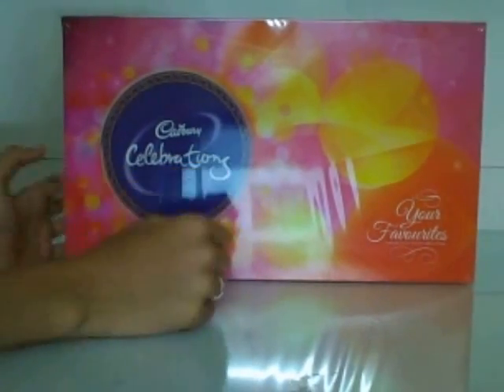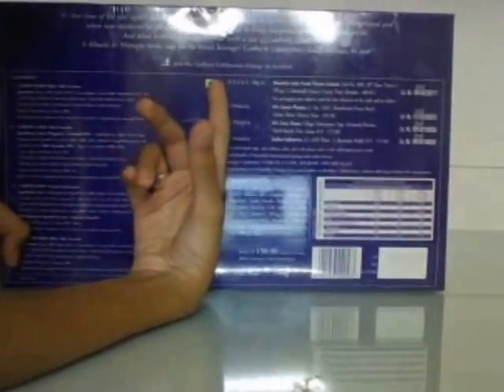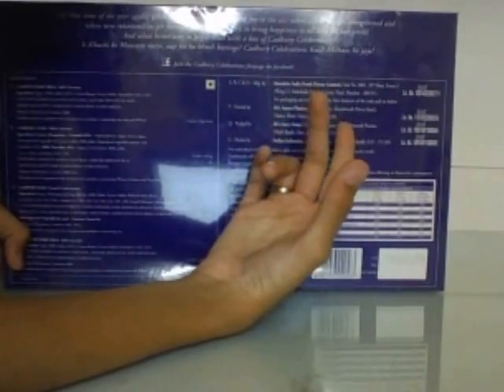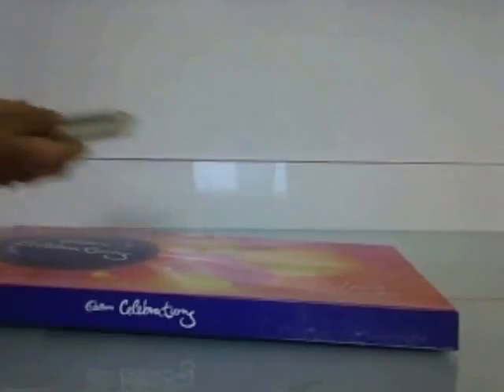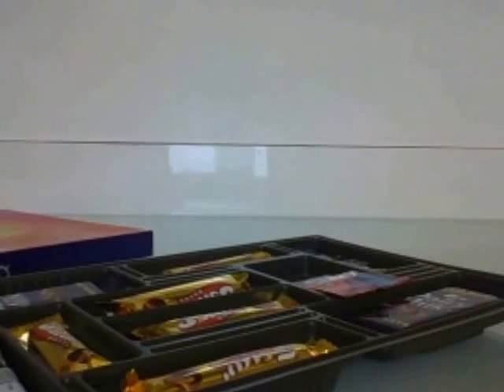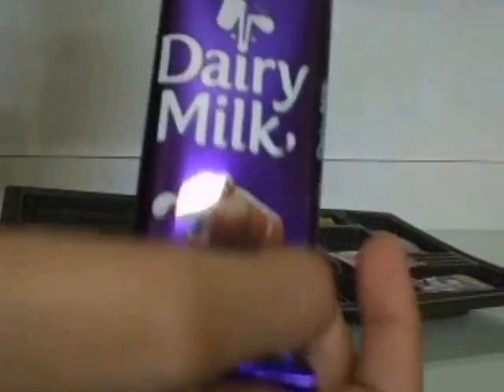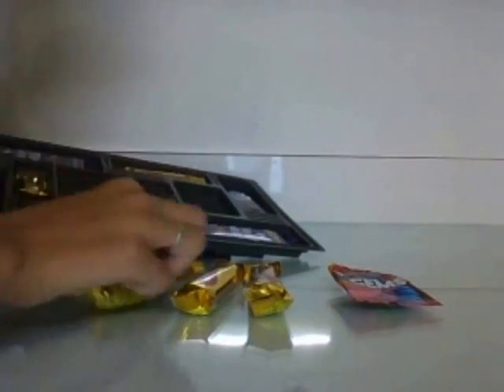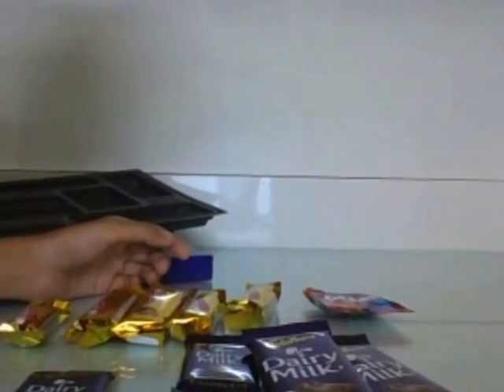cadbury celebrations pack large opening!!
we get--
2 x big dairy milk
4 x big 5 star
2 x small dairy milk
1 x small gems
i have 2 but 1 for my sister for raksha bandhan
HAPPY RAKSHA BHANDHAN